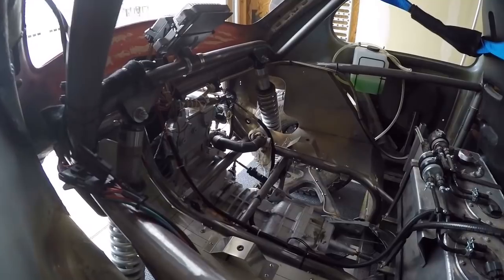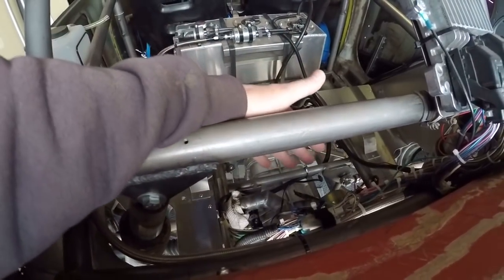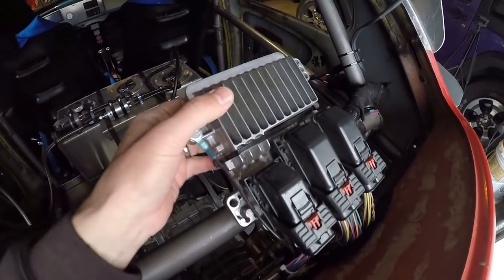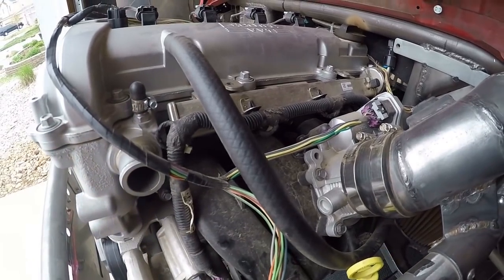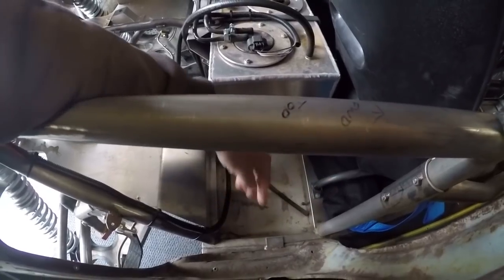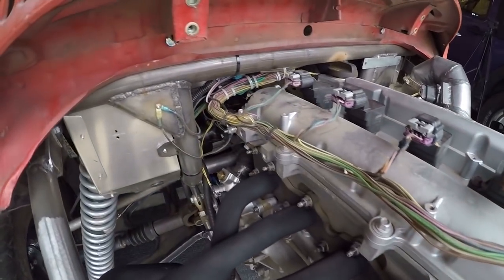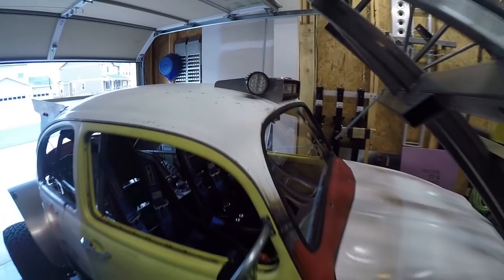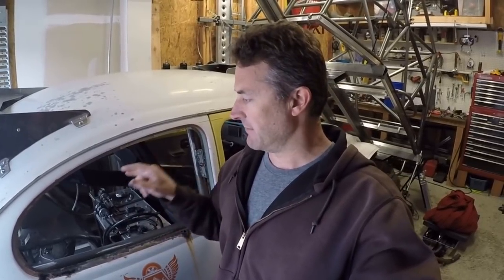More upgrade progress for the Baja Bug.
In this video I give you somewhat of a progress report on some items I'm working on upgrading on the Baja Bug.